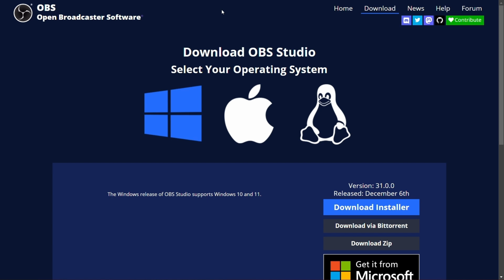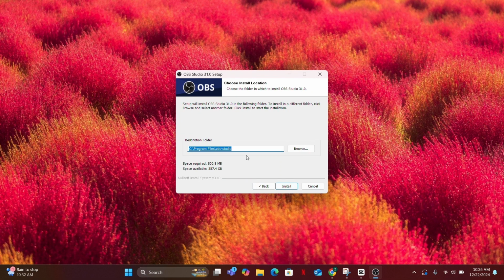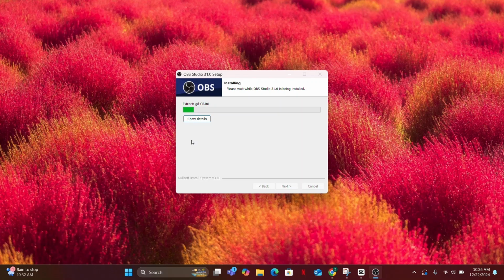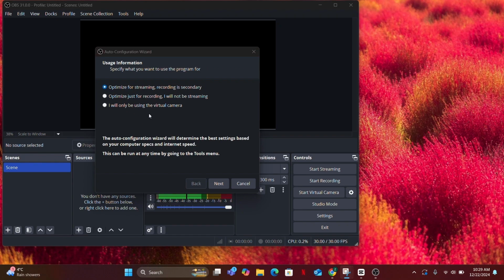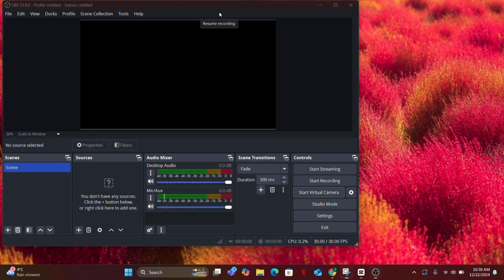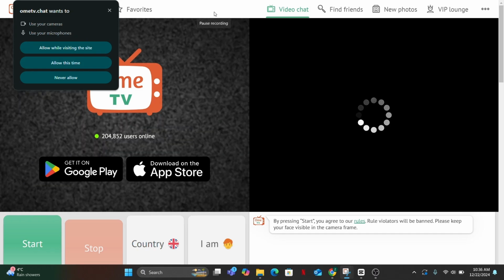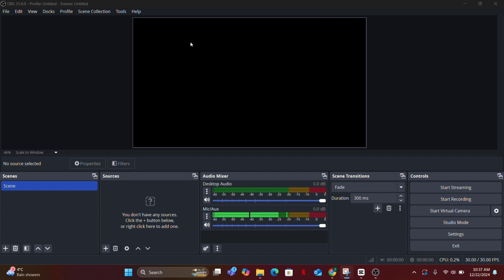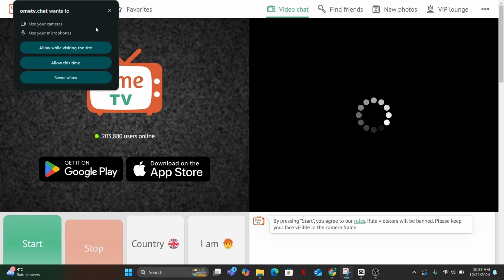How to Use OBS Virtual Camera on Ome TV - 2025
Want to use OBS Virtual Camera on Ome TV? In this video, I’ll show you how to set up and use OBS Virtual Camera for streaming or video chatting on Ome TV in 2025. Follow this simple guide to enhance your Ome TV experience with custom scenes, overlays, and more!